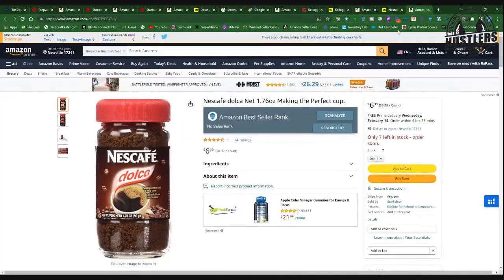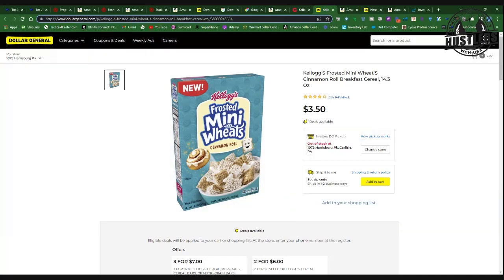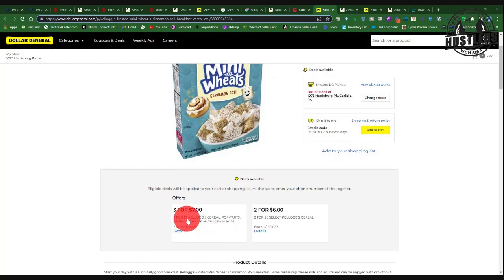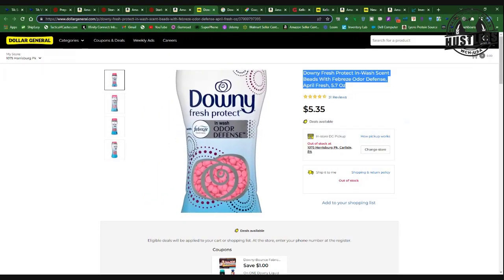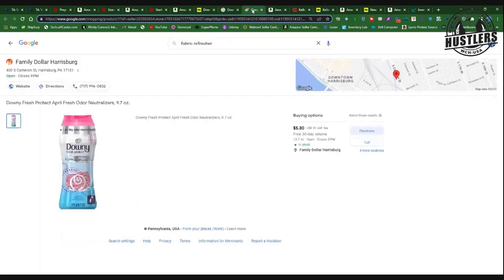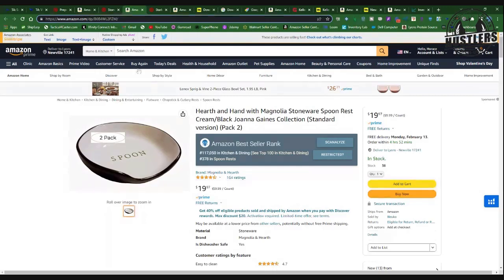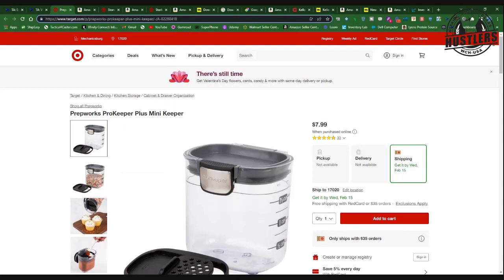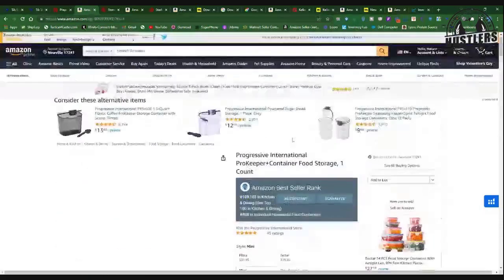Tactical Arbitrage Training Live Replay 02-11-2023. Shows you how to get leads.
This info is FREE, PACKED FULL of POWERFUL FBA and FBM INFORMATION that you Do Want to See!

WTSOA10DAY